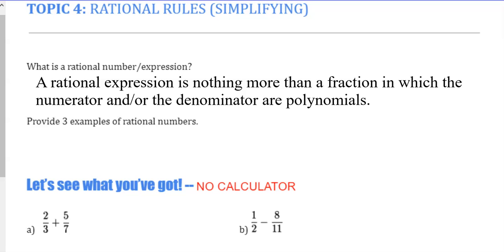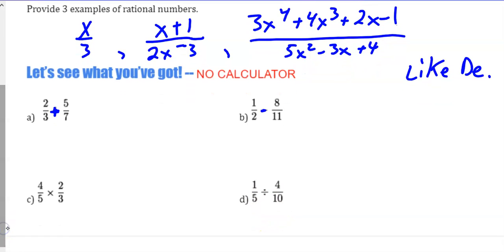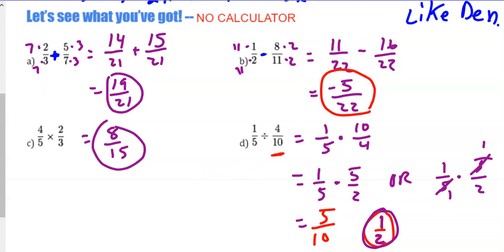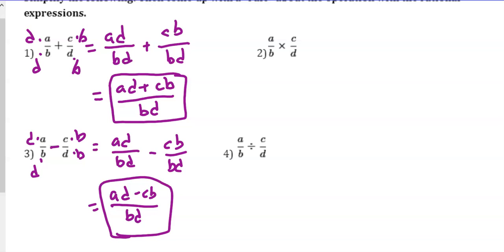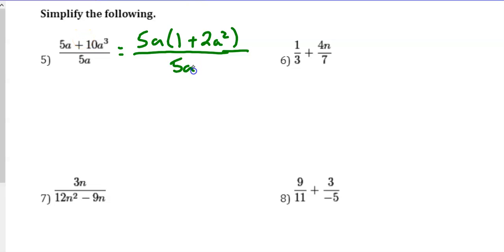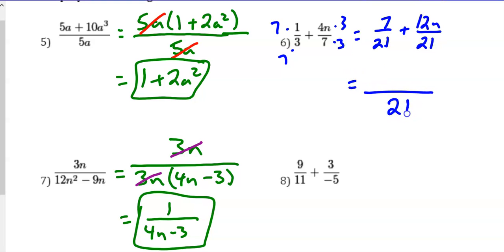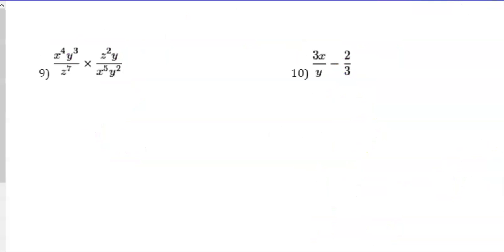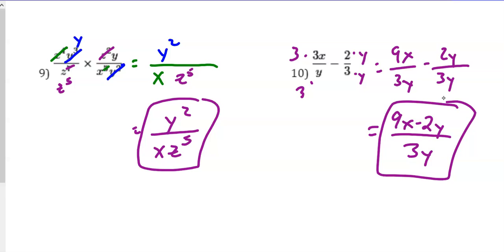T4 Simplifying Rationals